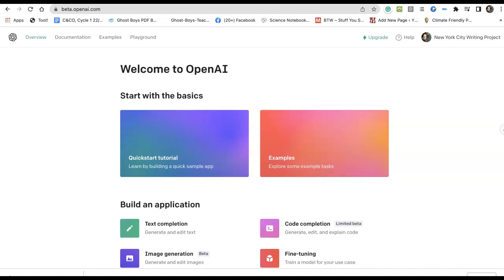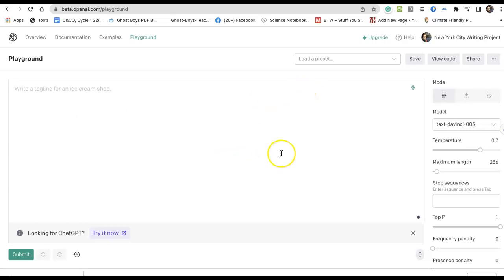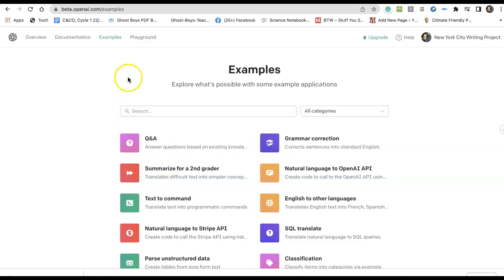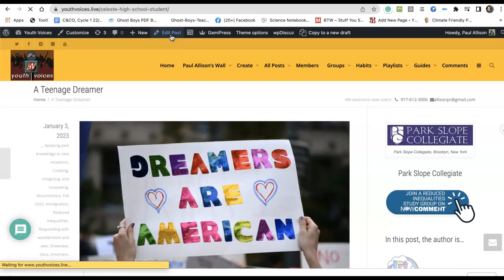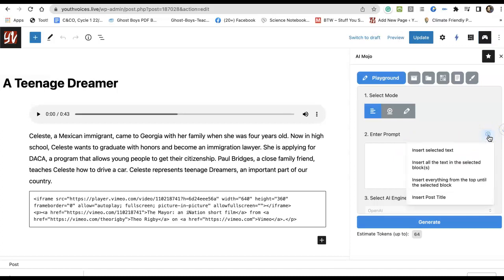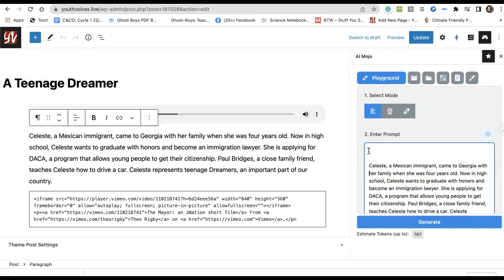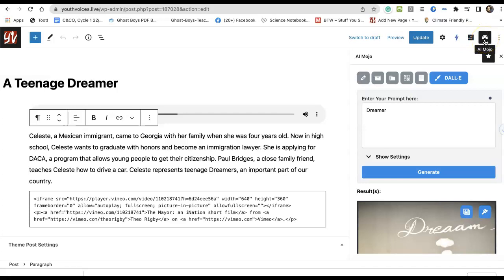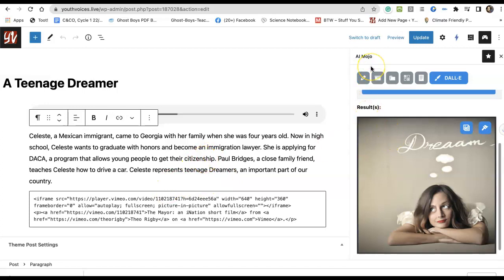Finding the Open AI Playground on Youth Voices